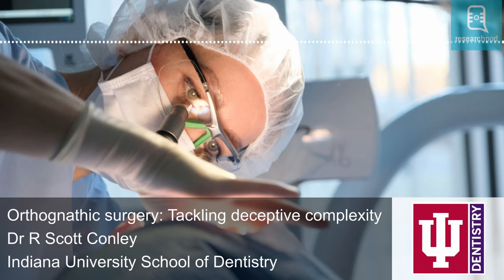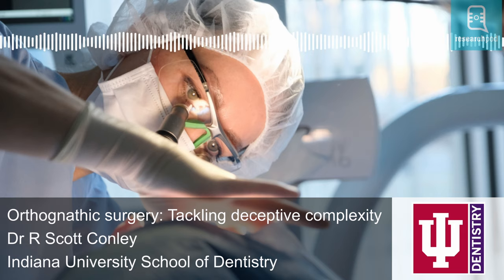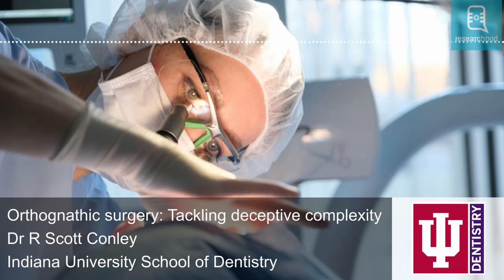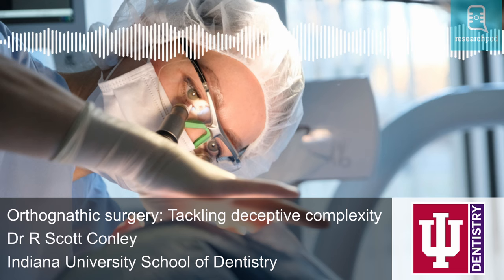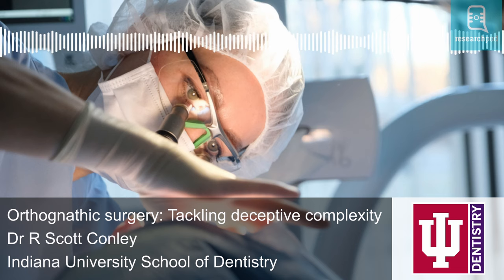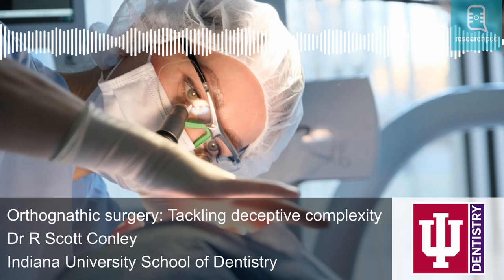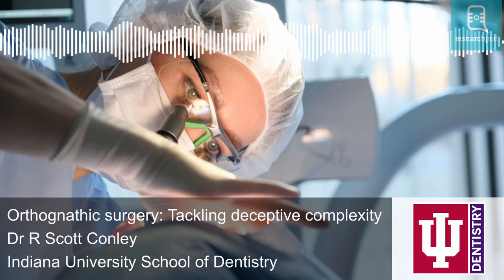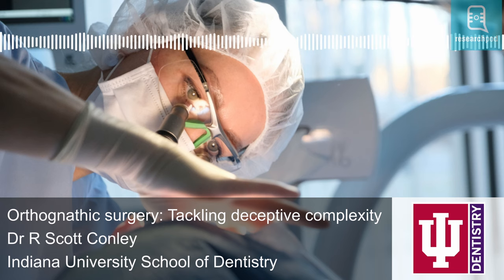Orthognathic surgery: Tackling deceptive complexity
Our jaws shape our appearance, communication, diet and more. However, the branch of medicine dedicated to its correction — orthognathic surgery – is relatively new.

Dr R Scott Conley is an associate professor in the Department of Orthodontics and Oral Facial Genetics at the Indiana University School of Dentistry. He has helped lead dental and medical schools on collaborations that are characteristic of orthognathic surgery teams, and has become one of the fields most enthusiastic champions.